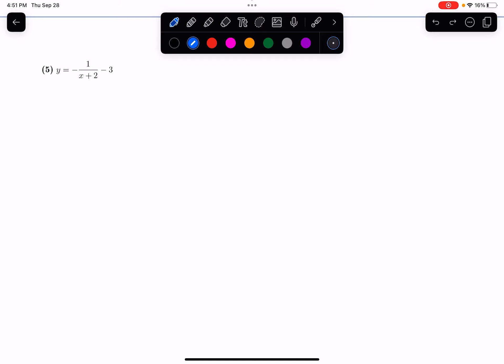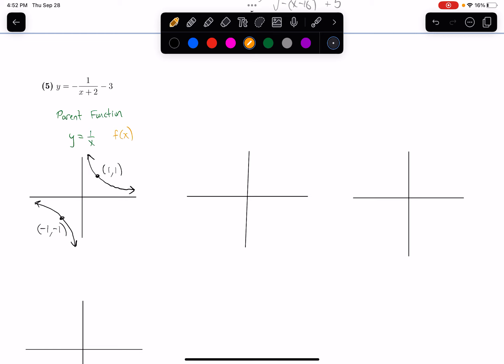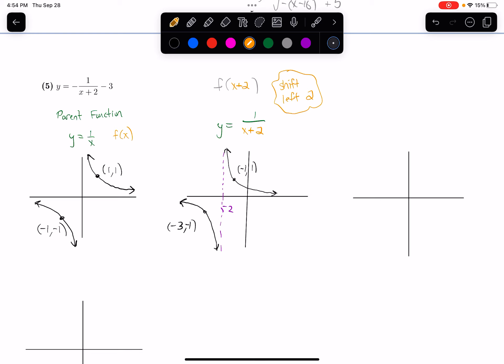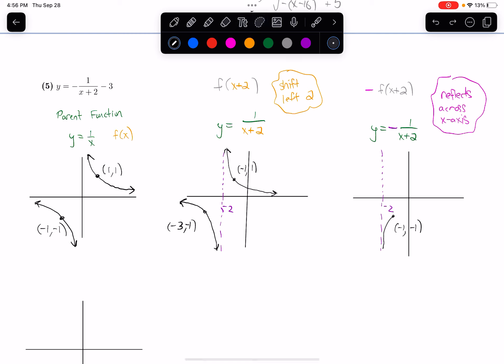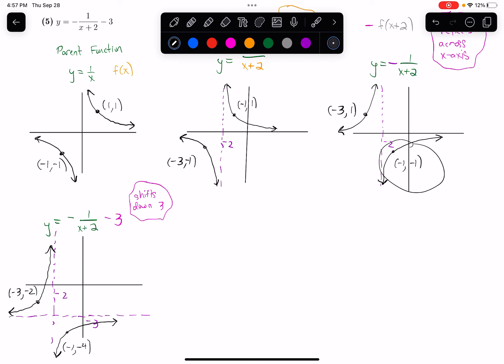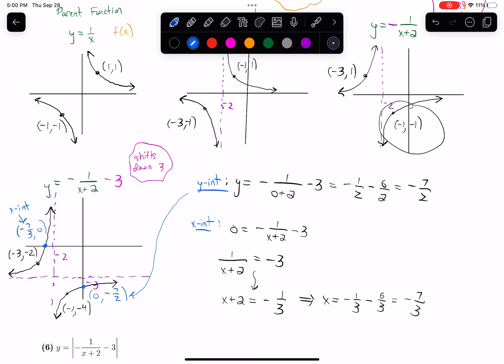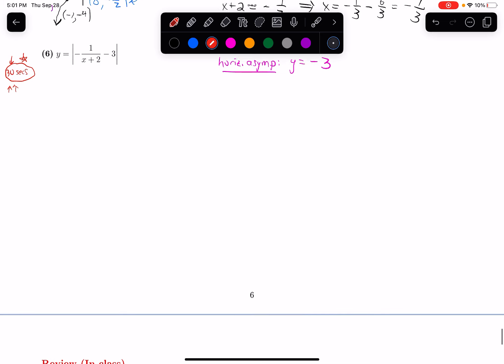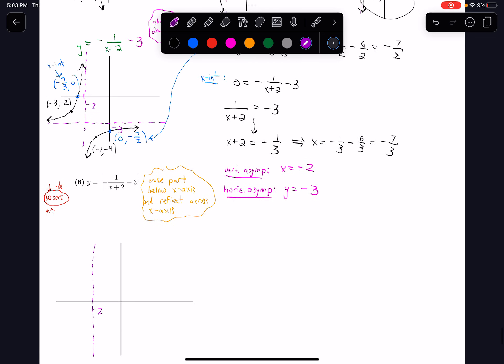3.3 Graph Transformations || More Examples || Precalculus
We do two more examples where we graph a function by shifting and reflecting.